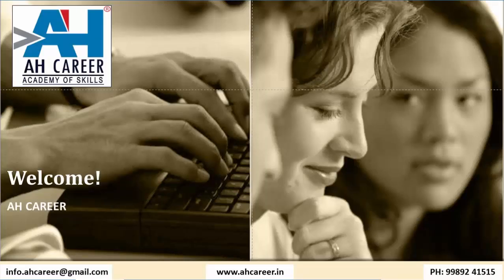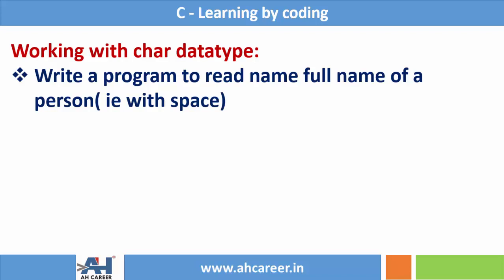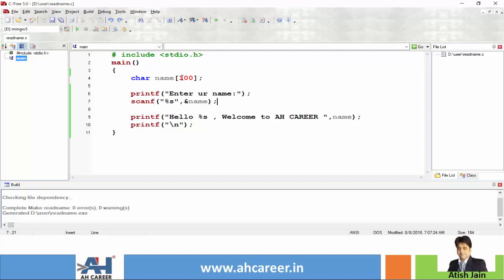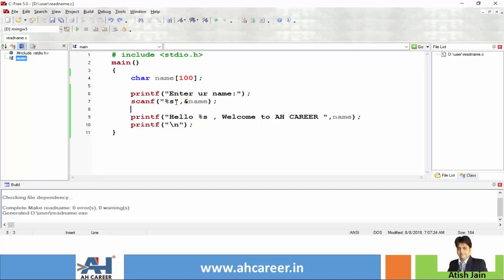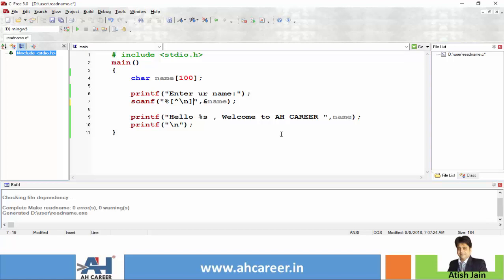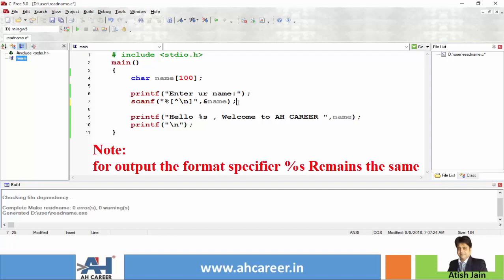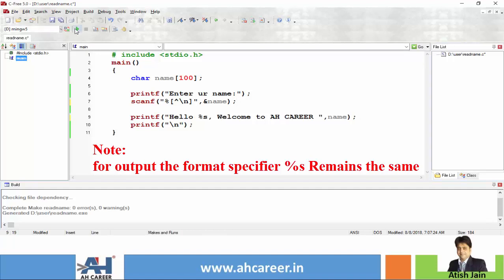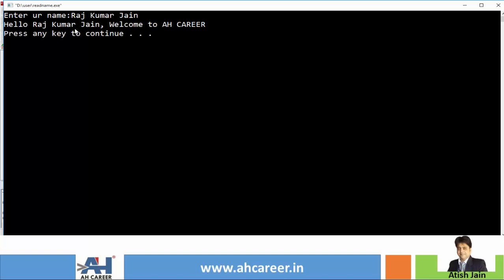9. C Programming Example (Reading String Input With Space)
This video session, will teach you how to read a String with space and display. Here %[^\n] format specifier will read string with space.